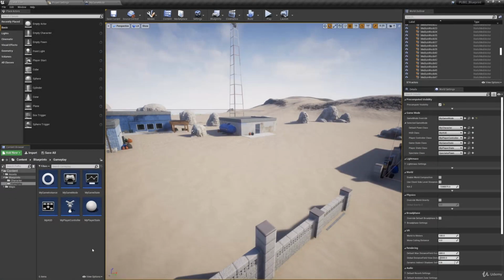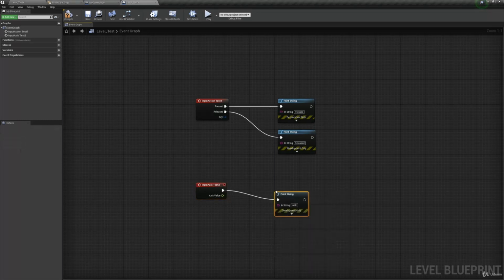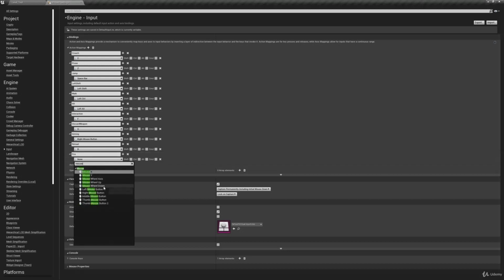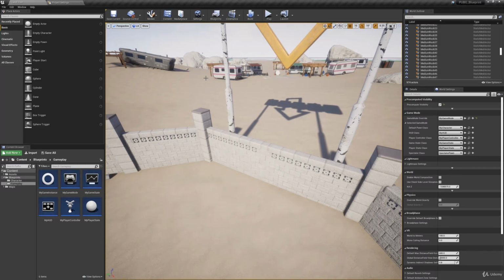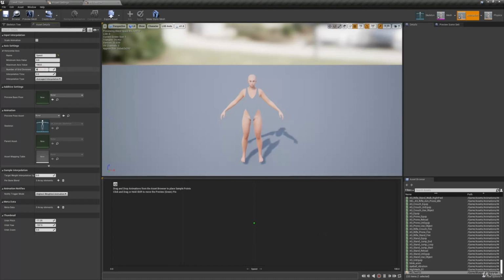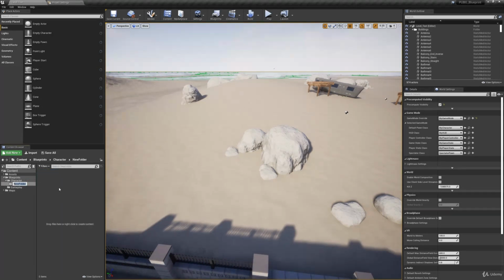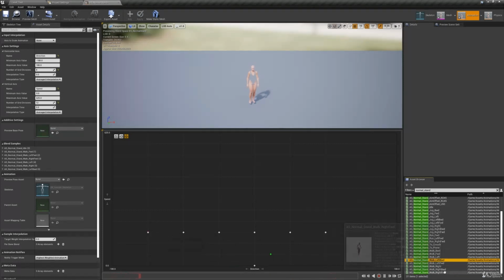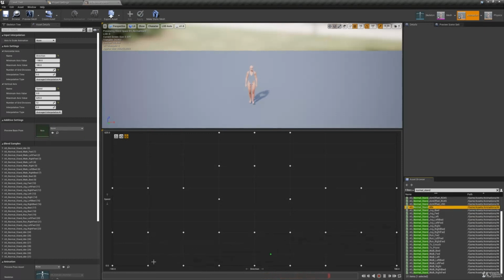03- Unreal Engine Battle Royale Game Tutorial Series | Important Settings